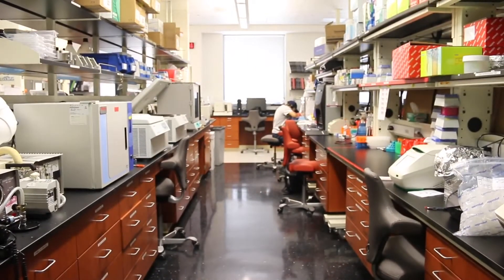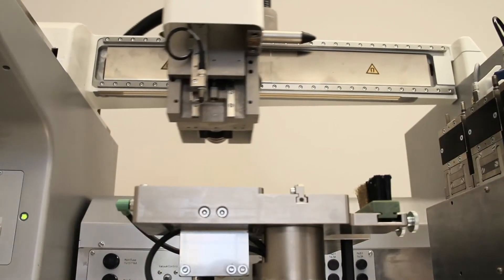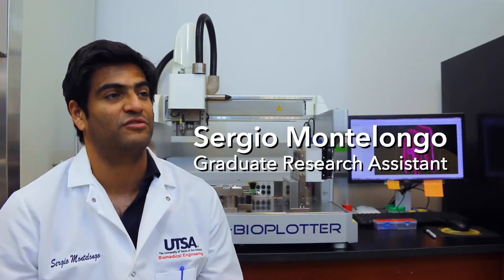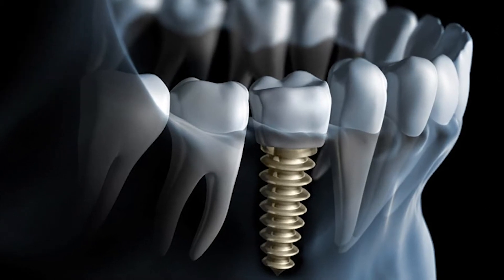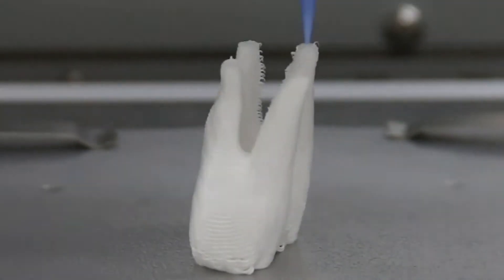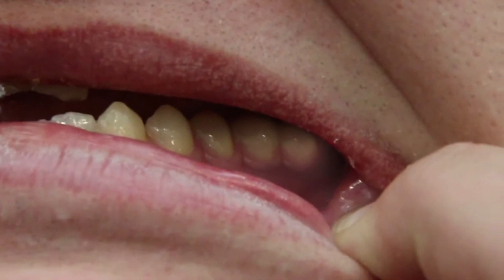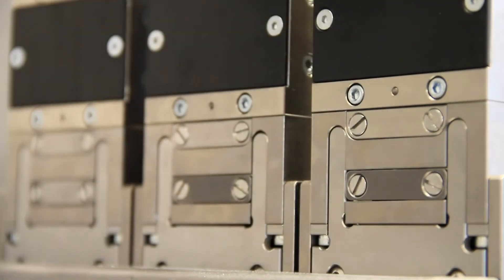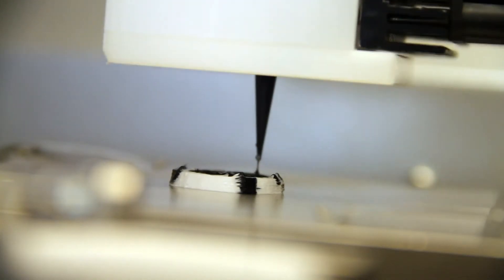3D-Bioplotter - University of Texas at San Antonio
The University of Texas at San Antonio uses EnvisionTEC’s Developer Series 3D-Bioplotter® for tissue engineering and biofabrication research.

“What’s unique about the 3D-Bioplotter is that it is capable of printing living cells within the material as you print it,” Teja Guda, Assistant Professor of Biomedical Engineering, at the University of Texas at San Antonio, said of the 3D-Bioplotter.

“We’re looking at printing housing or scaffolds for cells to come in and then repopulate and remake tissue,” added Sergio Montelongo, Ph.D. Student, University of Texas at San Antonio.

The real cells that are used for this type of work could come directly from the patient themselves, such as their fat, so the final part — whether it's a new jaw bone, knee meniscus or even an organ — has less chance of a rejection.